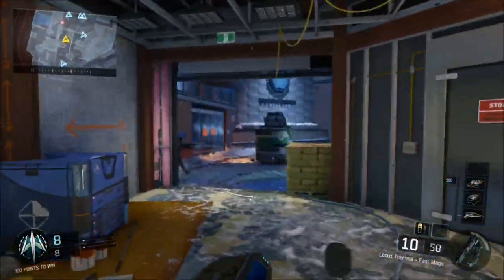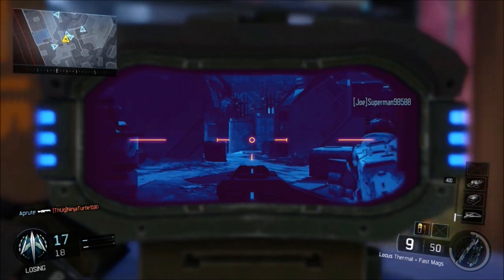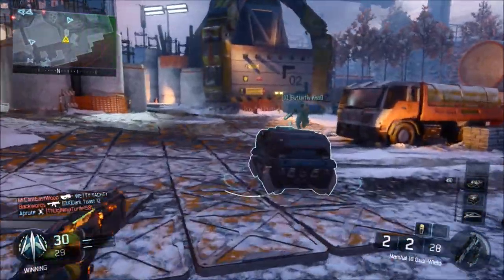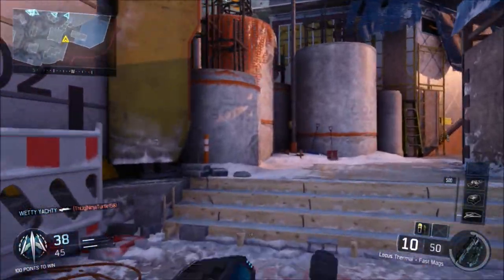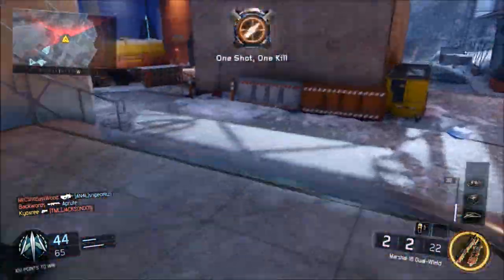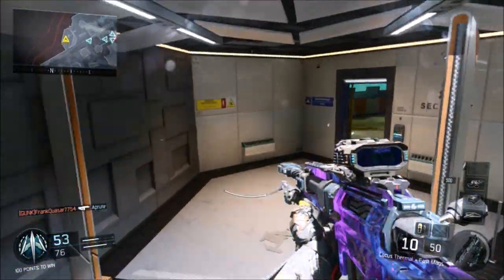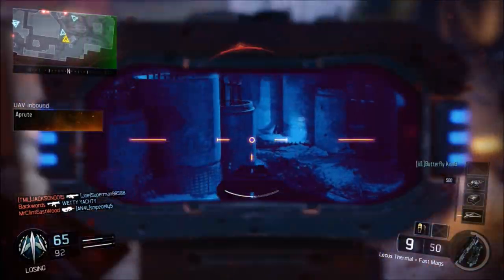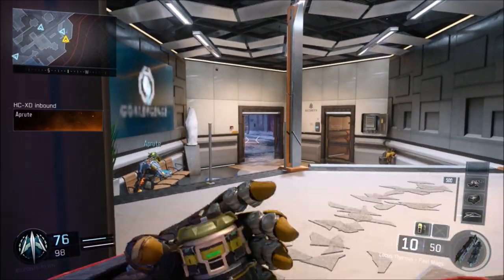THE TOP 10 BLACK OPS 3 MAPS EVER!!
➥ uhhkyo